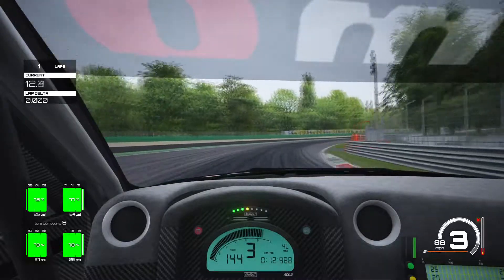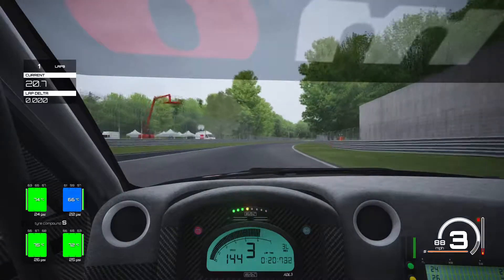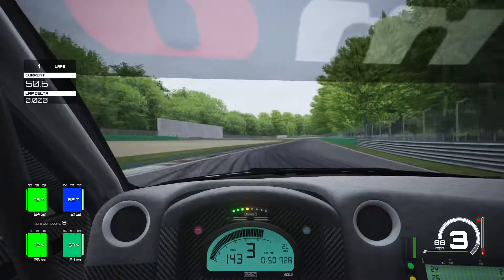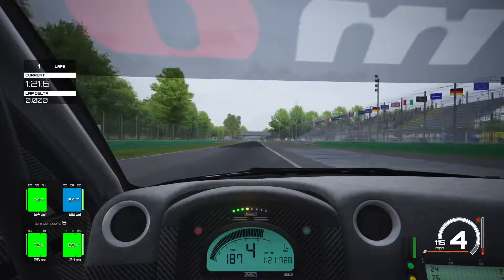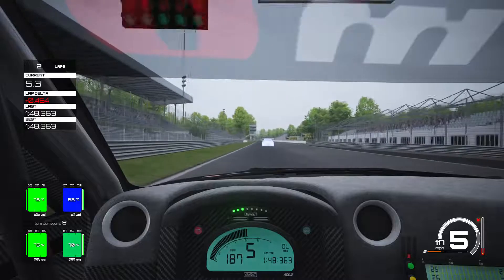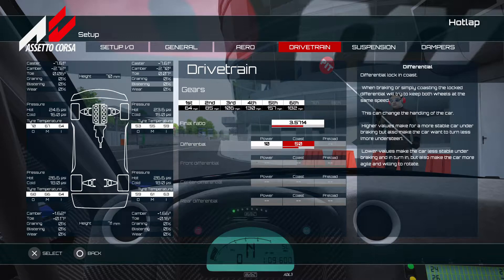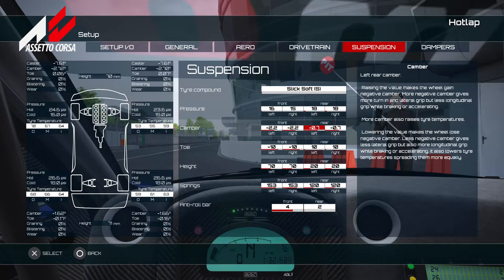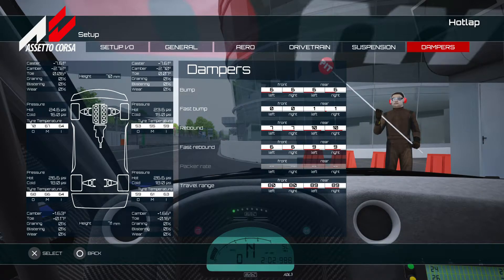ASSETTO CORSA NISSAN GTR MONZA 1.48.366 BASE SETUP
TAKING THE NISSAN GTR GT3 THIS TIME AROUND MONZA FOR A BASE SETUP, CAR SHOULD BE ABLE TO HIT 1.47s WITRH THIS SETUP. USING T500RS

TC - 5

ABS - 3